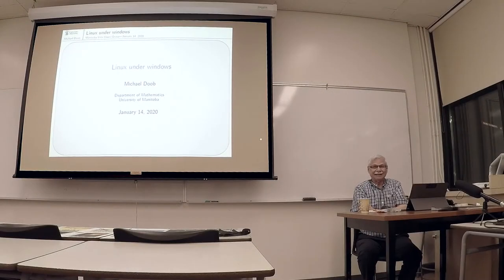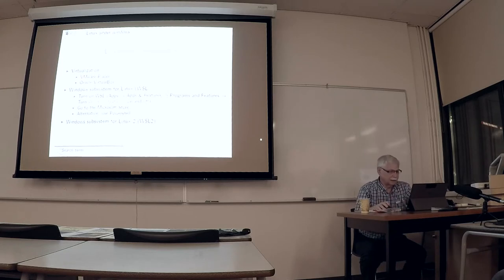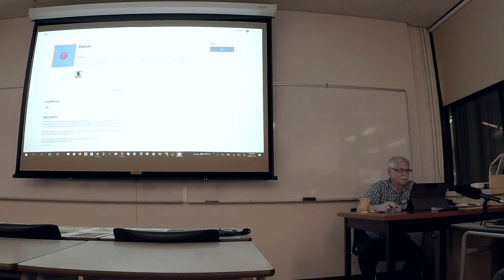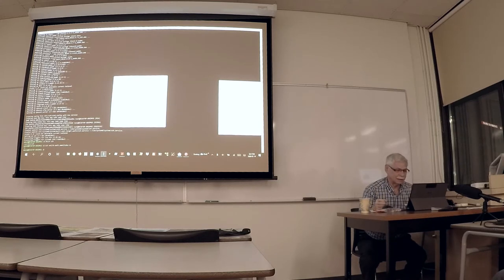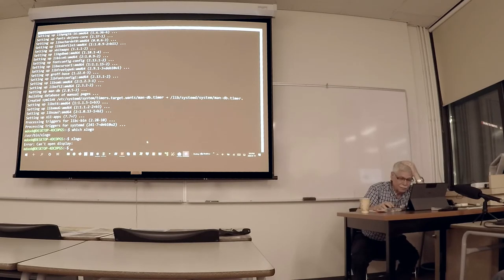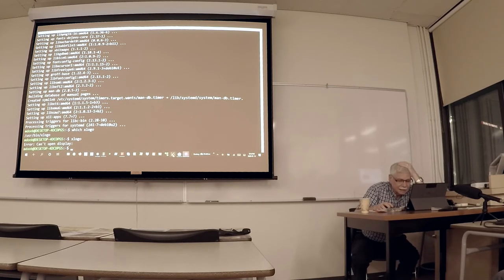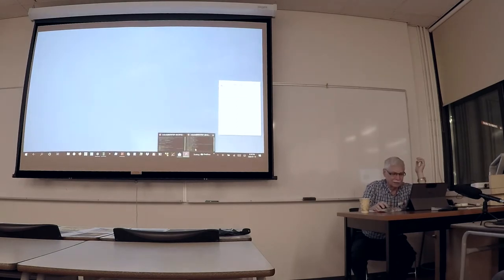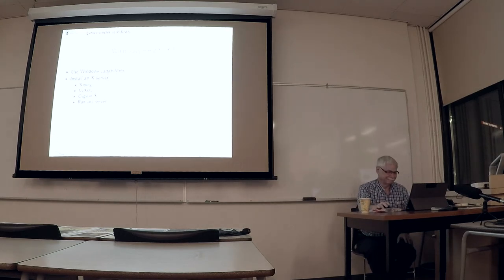MUUG 2001 - Running Linux as a Windows App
Windows Subsystem for Linux (WSL) allows the installation of several different Linux distributions. They all utilize the Windows kernel. In this talk we discuss the good (really easy to get started) and the bad (where did X go?) with an emphasis on several demonstrations of the software capabilities.